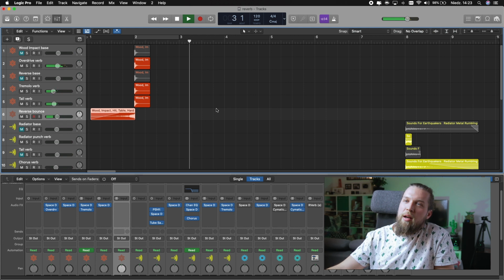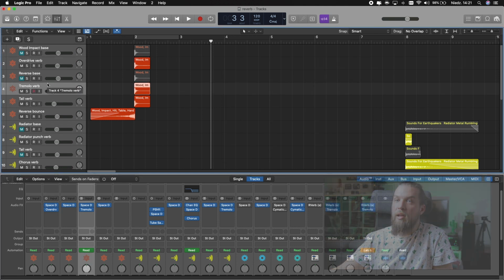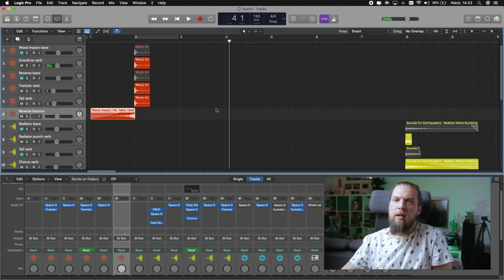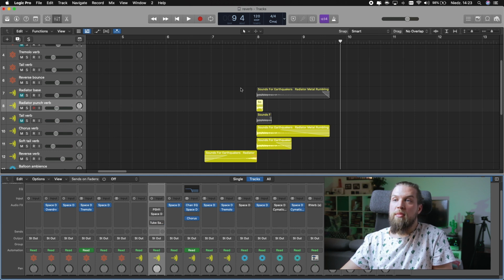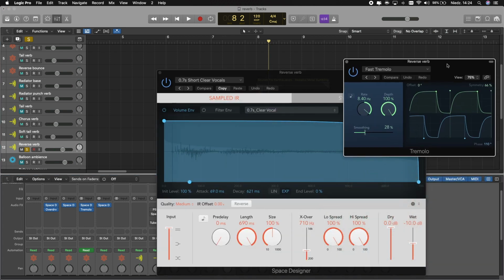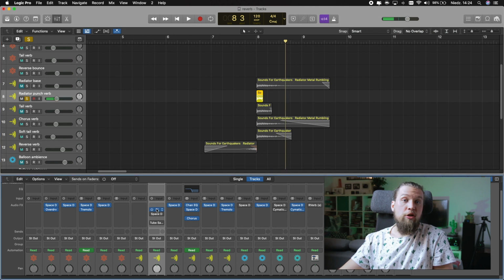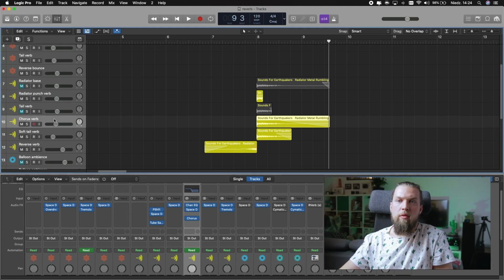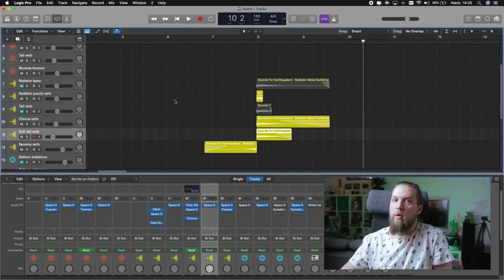Creative Use Of REVERB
Just a video about making use of reverbs in few different, not always the simplest or most traditional ways.

Stuff I use:
Home studio monitors

0:00 Bad intro
0:19 Good intro
1:43 Stingers
5:00 Ambiences
6:43 Drum pattern

How to use reverb
Reverb Tricks
Creative ways of using reverb
Reverse reverb